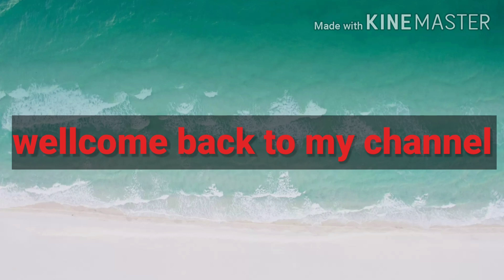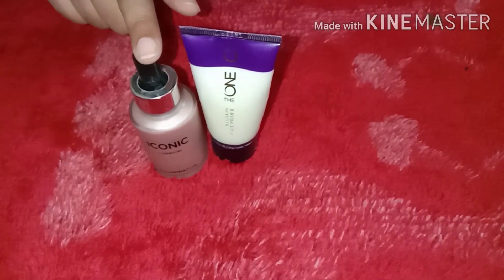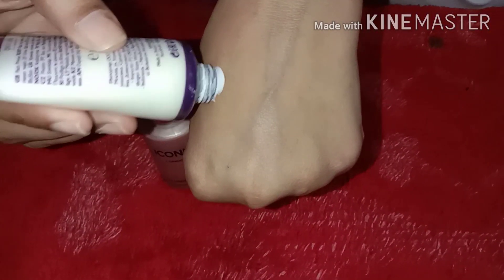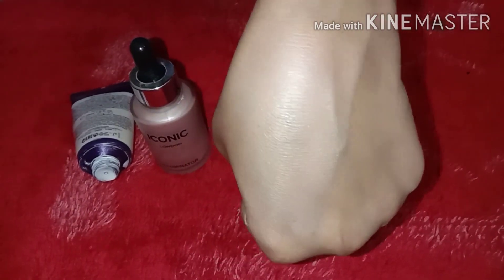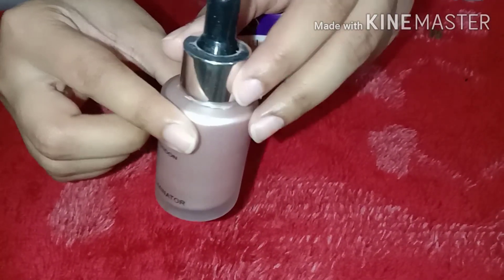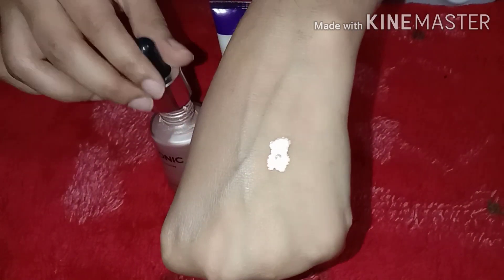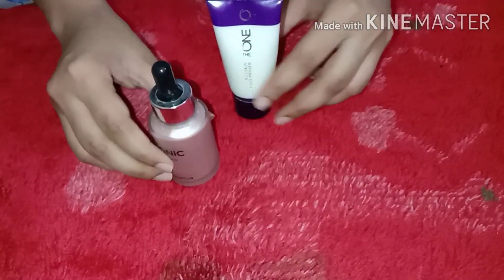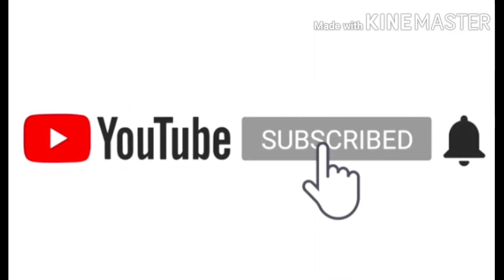Girls must watch"How to glow your makeup with only two products"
Hey guyz
Wellcome back to my channel

Todays video is very helpful for those who want glowy mkup

Oriflame primer
Ionic illuminator